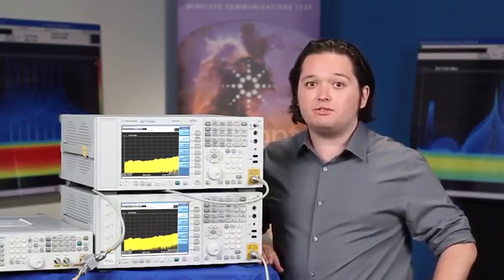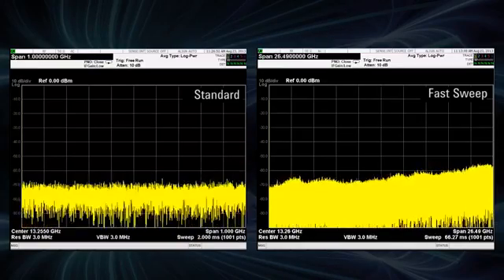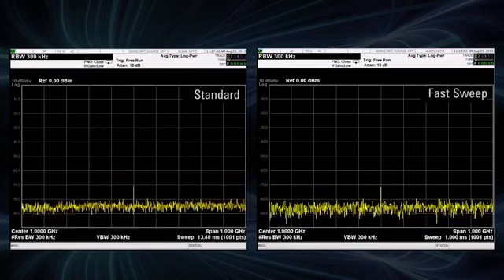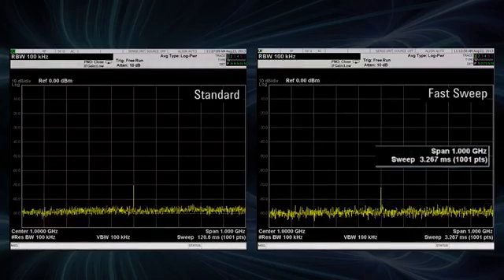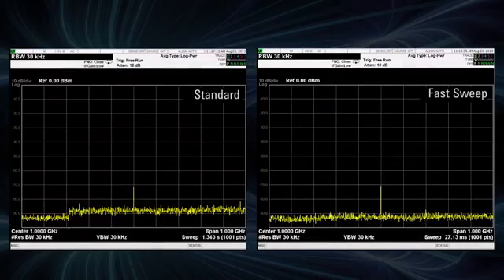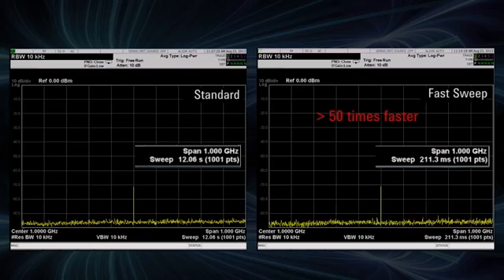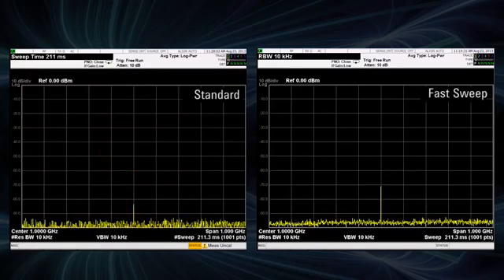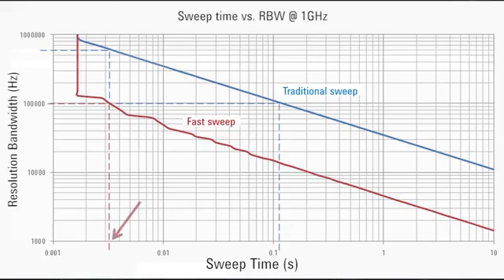Sweep Speed Test with Firmware Upgrade | N9020A MXA Signal Analyzer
Gary Westmoreland, the engineer at Agilent Technologies, explains how the new firmware upgrade, called “Fast Sweep,” can sweep faster when performing measurements on wave-like signals, such as spur searches or harmonics. It allows sweep speeds of up to 50 times faster using the new digital RVW filter in both magnitude and phase.

The Fast Sweep firmware upgrade is applicable to the following MXAs:
1. N9020A 503
2. N9020A 508
3. N9020A 513
4. N9020A 526

To help demonstrate this capability, Gary compares sweep times of two identical Agilent N9020A MXAs: one with the firmware upgrade, the other without.

He begins by setting up both MXAs to analyze 1GHz standard frequency and span using a peak detector. The sweep time is auto-coupled to the RVW filter, which allows the MXA to analyze faster without errors in amplitude or frequency. The upgraded MXA takes 36 times less time than the one without the upgrade to analyze the sweep, without sacrificing the dynamic range or repeatability for CW-like signals.

To learn more about our test equipment, contact TRS-RenTelco